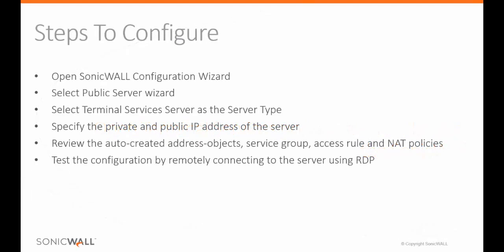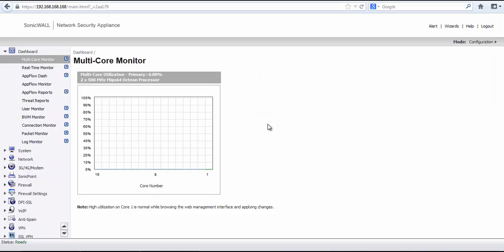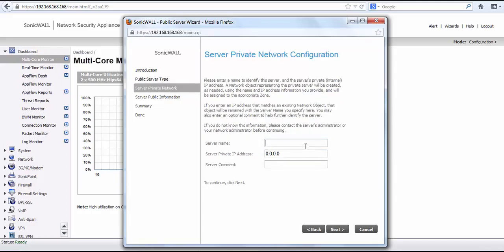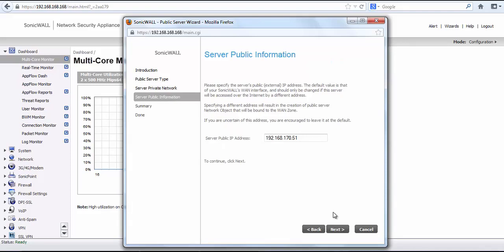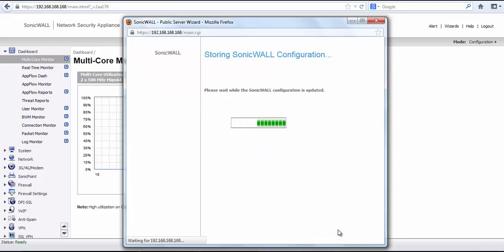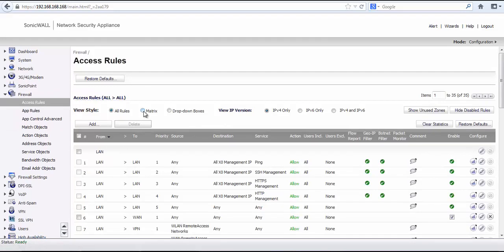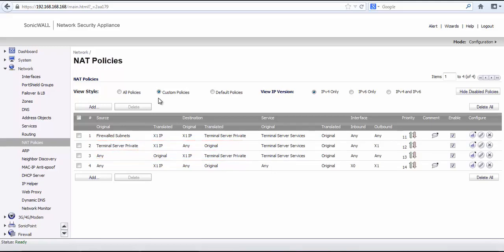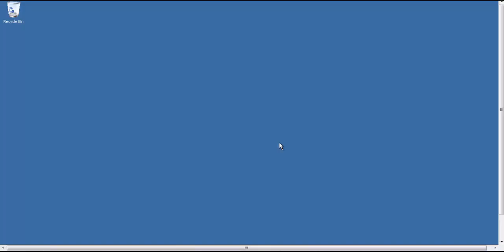How to Open Terminal Services ports using the SonicWall Configuration Wizard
Sonciwall Configuration Videos

Thanks to Sonciwall Team